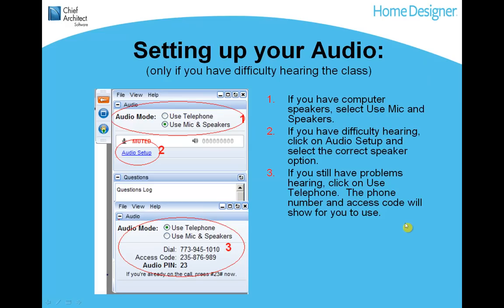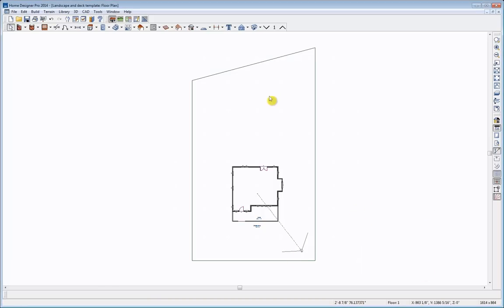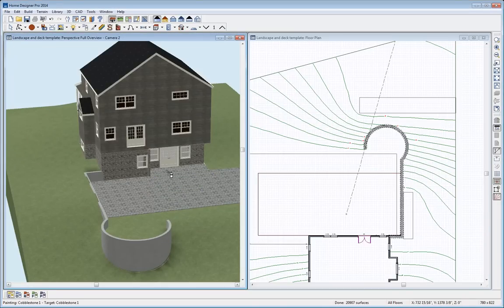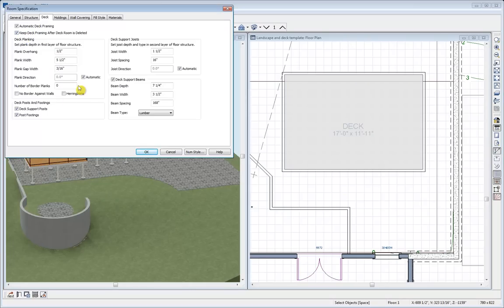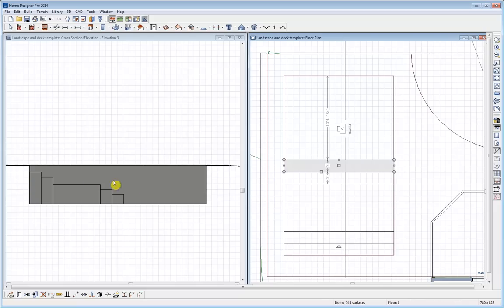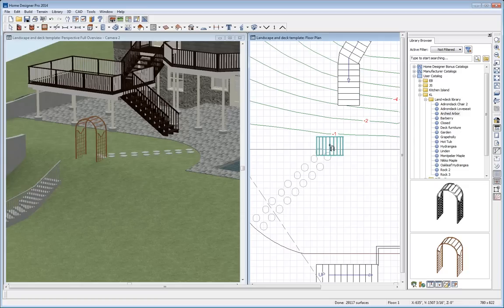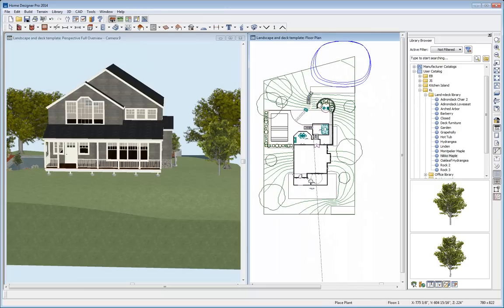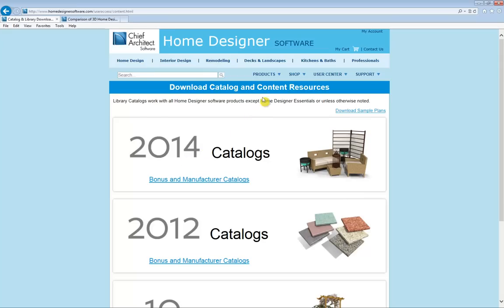Home Designer Webinar - Landscape and Deck 2014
This Home Designer webinar video is a recording of the online training webinars Chief Architect, Inc. offers weekly. The weekly webinars are interactive and a quick and easy way to get started or learn about the software. To sign up for our interactive Home Designer online webinars

In this webinar we will create a walk out basement with a tiered deck. We will demonstrate how to use the terrain tools to slope the terrain, build a retaining wall, create garden beds and add plants.  With the deck tools we'll create a tiered deck that adjoins with our walk-out basement patio.  We'll also design a custom pool and water feature.